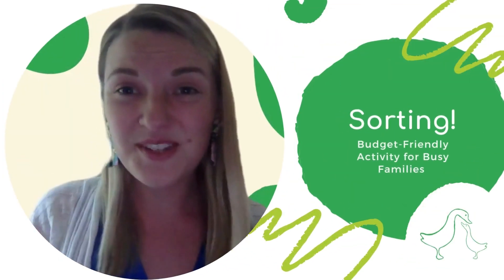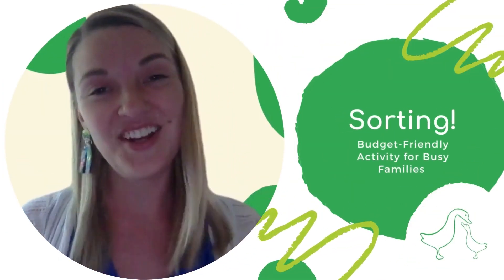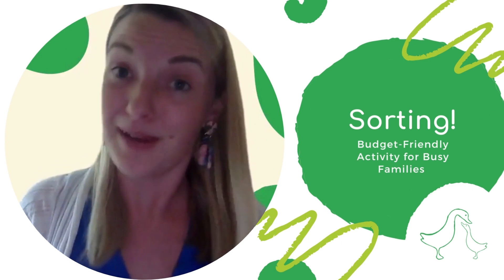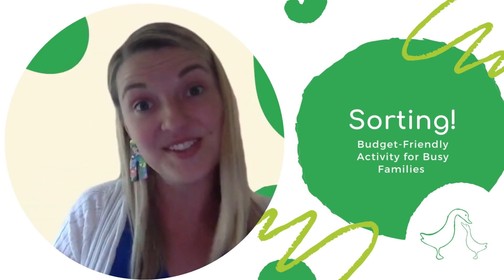Math Learning Plan: Sorting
Read or listen to a story together called, “The Animals Would Not Sleep” by Sara Levine. Then, have the child gather their own stuffed animals and toys. Have the child compare the differences in the toys to sort them into categories. Count the number of toys in each category, and then try to sort the toys in a different way.